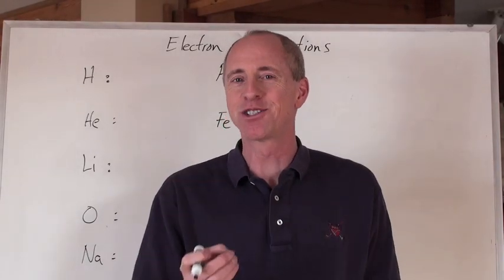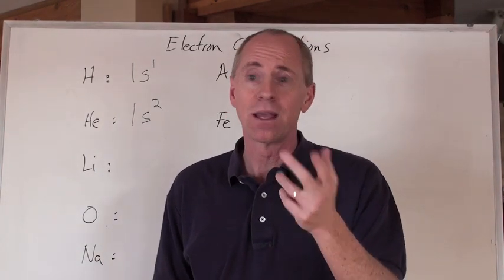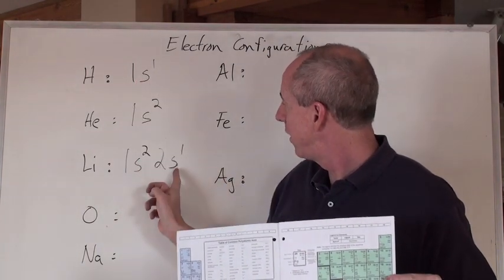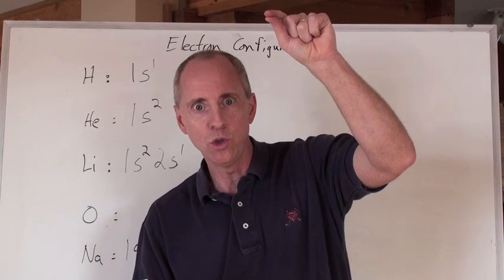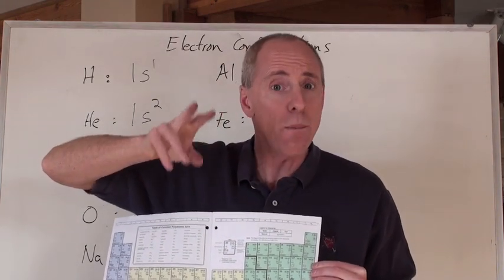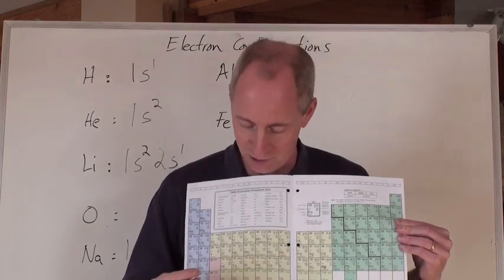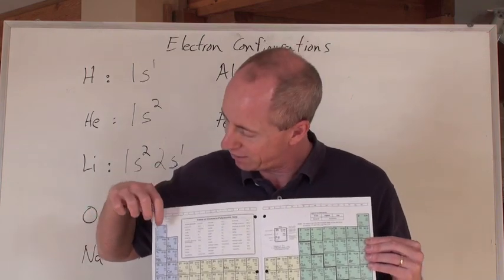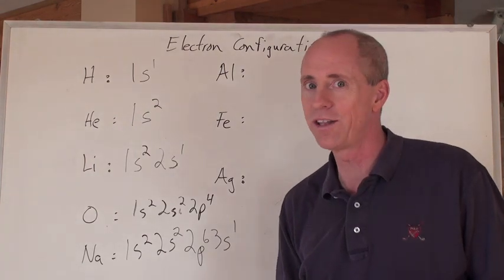Chemguy Chemistry: Atomic Theory 8: Electron Configuration Pt. 1